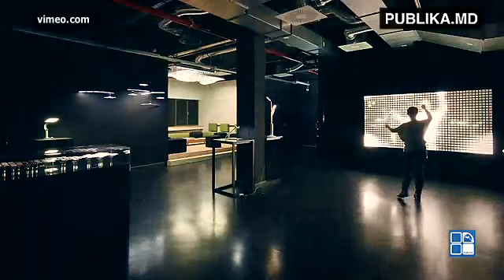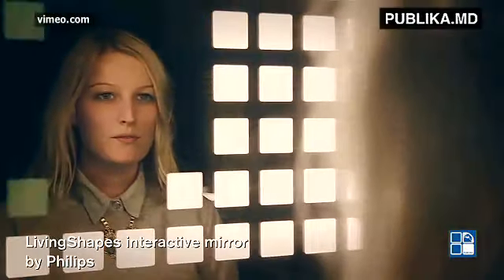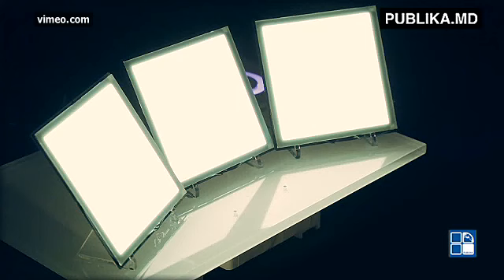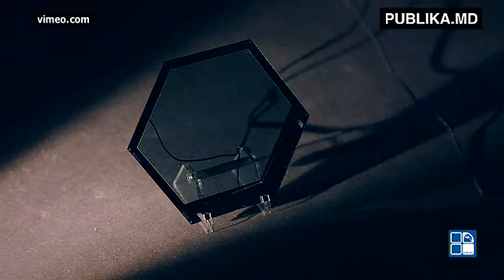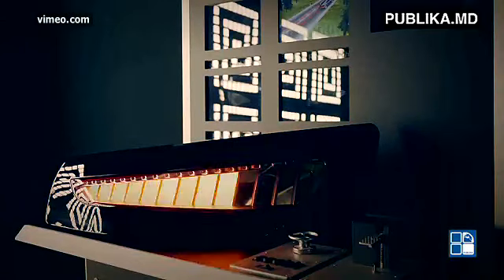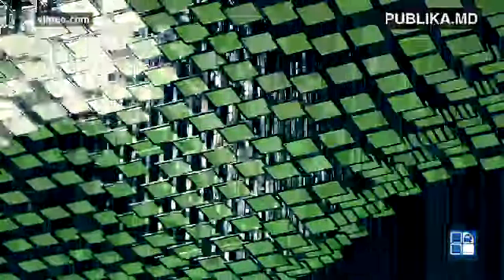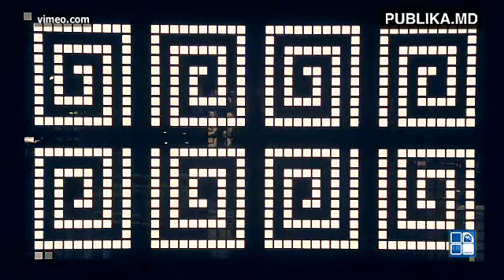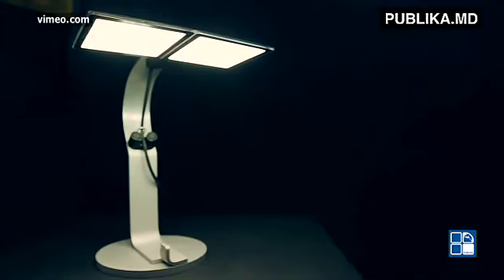PUBLIKA ONLINE: Philips dezvoltă o nouă tehnologie de iluminare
Philips vrea să ne revoluționeze modul de viaţă şi dezvoltă pentru aceasta o nouă tehnologie de iluminare. Într-un clip video postat pe Internet, compania prezintă noile panouri OLED capabile să genereze lumină la costuri infinit de mici comparativ cu cele din prezent.

Potrivit experților Philips, ferestrele viitorului, de exemplu, ne vor proteja de lumina puternică a Soarelui, iar noaptea vor reda o lumină ambientală în concordanță cu preferințele utilizatorului.

Mai mult, obiectele de iluminat ale viitorului vor fi capabile să genereze culori, efecte și reacții diverse, în funcție de comenzile aplicate. Noile tehnologii sunt deja disponibile, însă dezvoltarea la scară universală va mai dură câțiva ani.

Conform declaraţiilor producătorului, ar trebui să ne aşteptăm la o adevărată revoluție în materie, deja în următorii cinci ani. Odată ce producția acestor unități OLED va crește, prețul se va reduce progresiv, iar noile panouri vor intra masiv în viața noastră, înlocuind tradiționalele obiecte de iluminat.